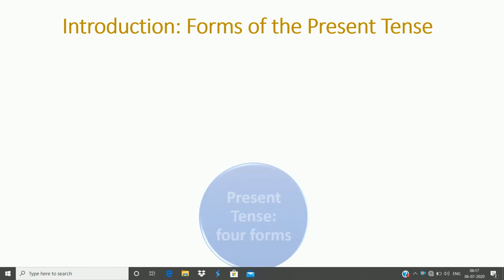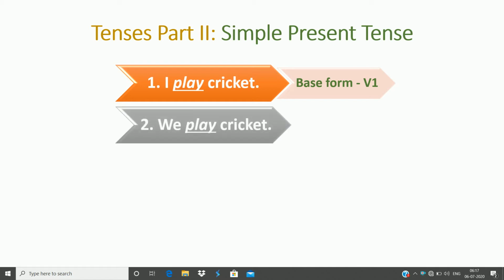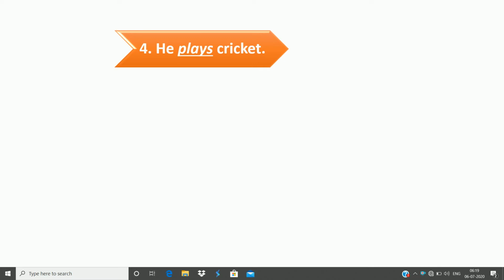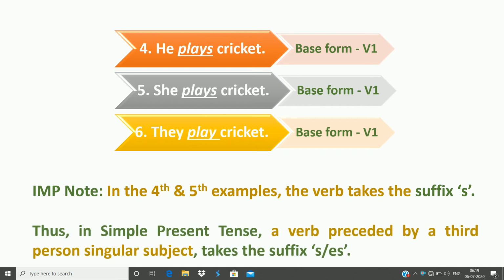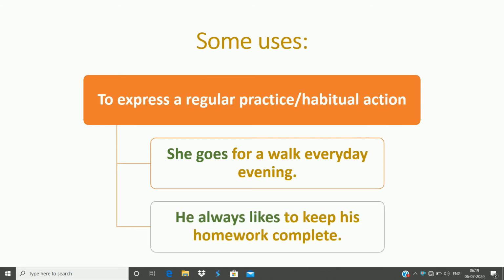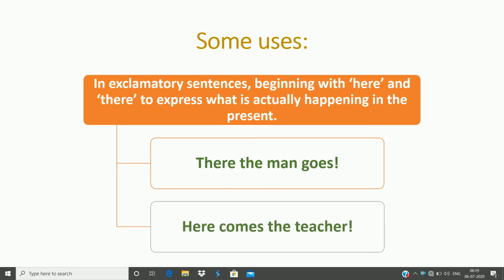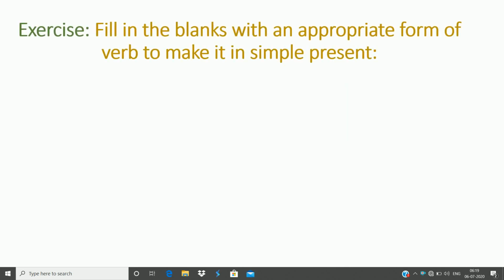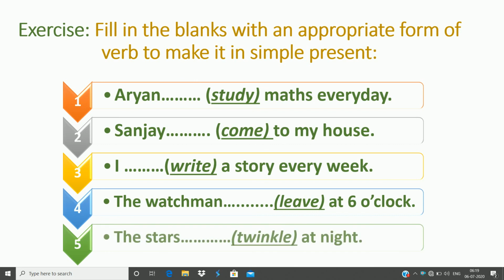How to make Simple Present Tense easy I Total 19 examples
'English is a window to the world'.
 - Pt. Jawaharalal Nehru.

Answers of the exercise in the video:
1) studies
2) comes
3) write
4) leaves
5) twinkle

The video makes you to experience how to make Simple Present Tense an easy task. It is achieved by making it easy to understand, by explaining its sentence structure, examples, an exercise along with answers, and an elaborate reading list.

This free virtual learning is dedicated to you all!

Being a multilingual channel, every week, explained through English, Hindi, and Marathi language, one video of each medium, shall be uploaded which shall make English learning an easy task, and thereby, it shall certainly be beneficial to all age groups and all locations.

There are separate Playlists of all the 3 mediums for the viewers of different languages to facilitate an easy access to the content concerned.

Dr. Kishore R. Nikam is an Associate Professor in English educating UG and PG students of English Language and Literature for a decade and a half in India. He has published 10 research articles, in the International journals. He has also successfully carried out a Minor Research Project, funded by University Grants Commission. He has been awarded a Ph. D. by KBC North Maharashtra University, Jalgaon, MS. As an author, he has to his credit, a reference book, "Enhancing English Oral Communicative Skills", available @ Amazon. He also writes poetry, on miscellaneous themes, through his poetry blog

During the PG programme, he has completed a course on Creative Writing. He is privileged with being a part of the board of reviewers of a reputed research journal JETA, Indonesia.  Also, he is a member of European Network for Comparative Literary Studies (ENCLS). He has published a few news articles too, on the issues of social importance.

Most of the people listen in his video the things to know about English language, but they fell short to practice it. He is convinced that this is a fact for such people not being able to play with English. So, try to get an exposure to English, as much as possible.